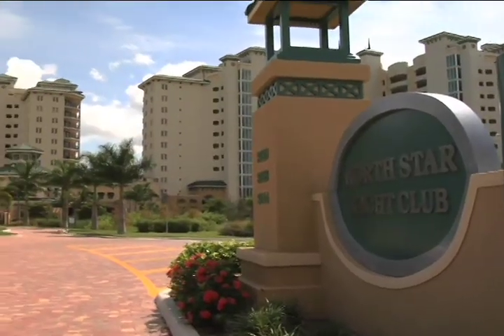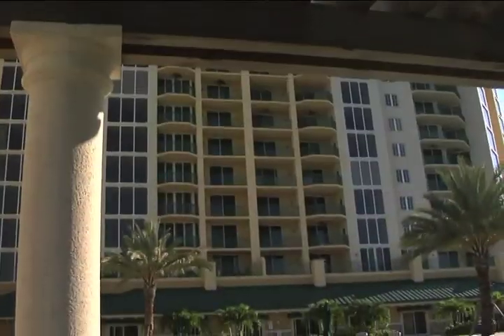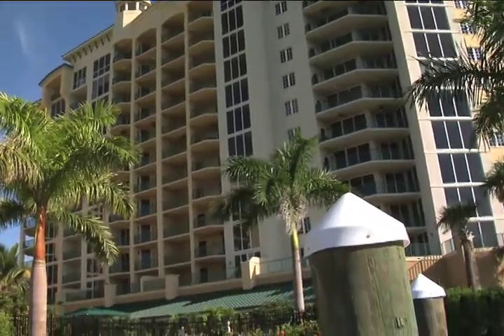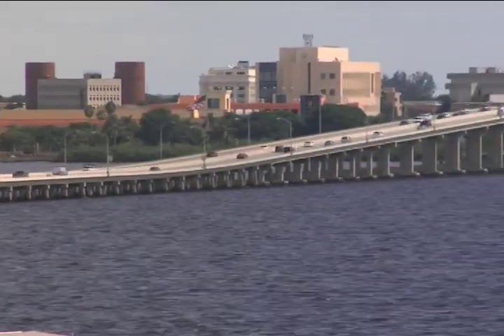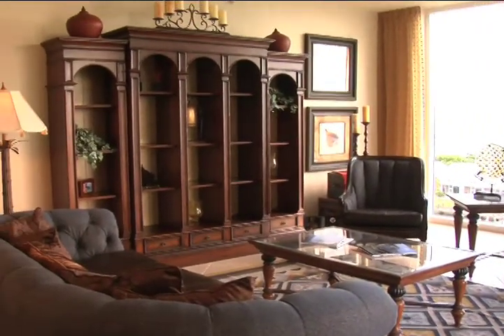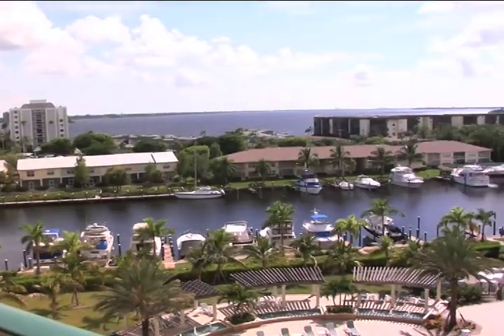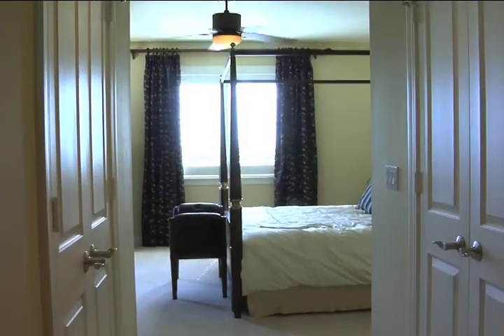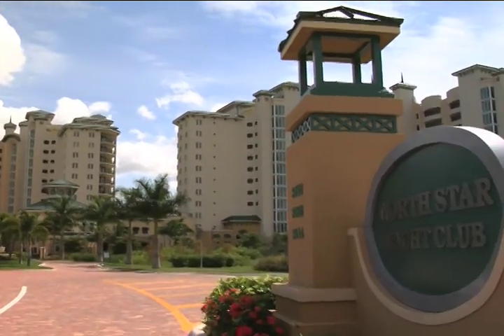*Official* North Star Yacht Club Welcome Video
Experience spectacular waterfront living and the best value in Southwest Florida. Set in more than 12 park-like acres, this private, gated community includes twin 12-story high rises, both perfectly positioned along the intracoastal Caloosahatchee River in North Fort Myers, and complete with private marina walk and boat slips.